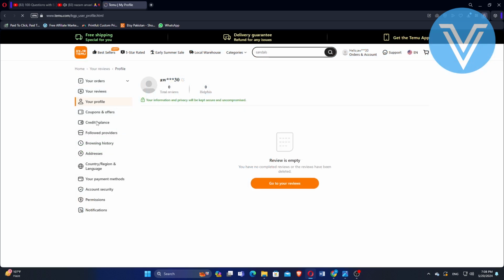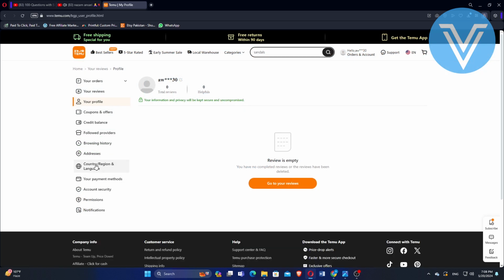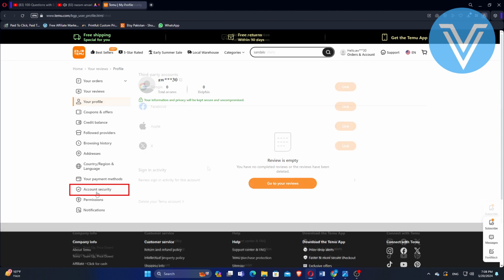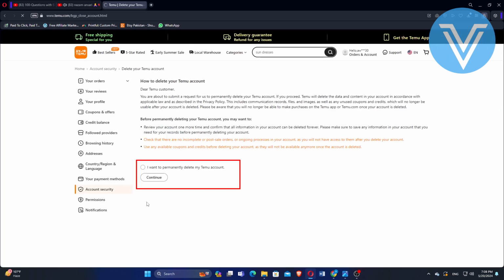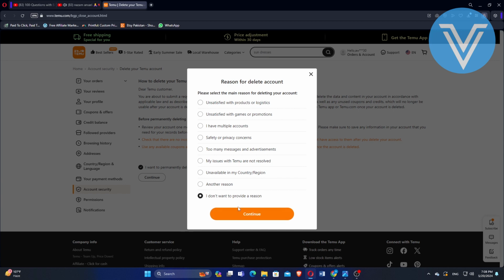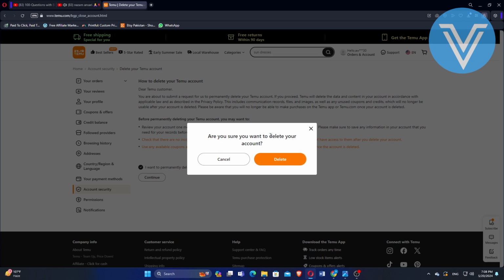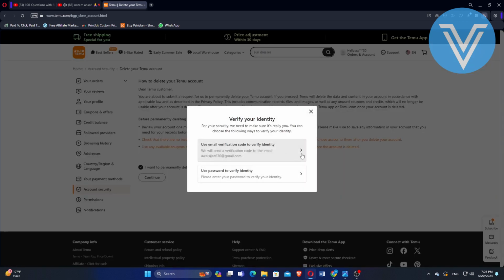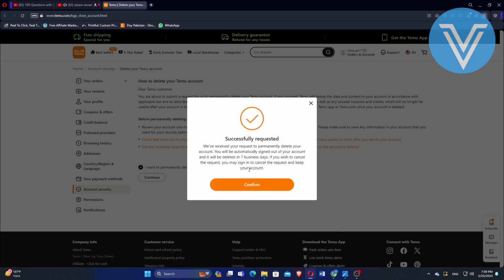HOW TO REMOVE TEMU ACCOUNT (NEW WAY)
In this tutorial, we'll guide you through the process of HOW TO REMOVE TEMU ACCOUNT. We've broken it down into easy-to-follow steps to ensure you get the most out of it. this video is packed with valuable insights you won't want to miss. 🚀.  Make sure to watch until the end for all the key insights.